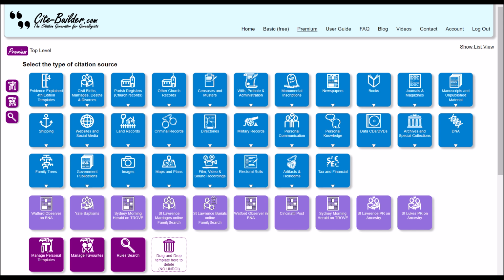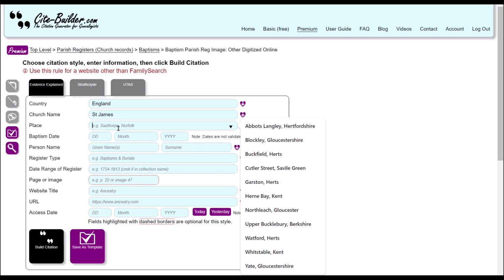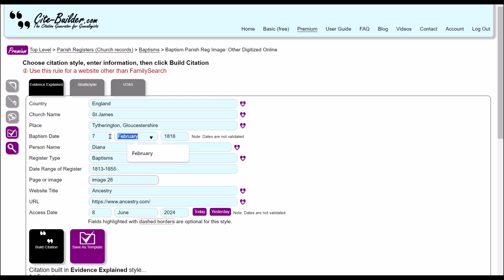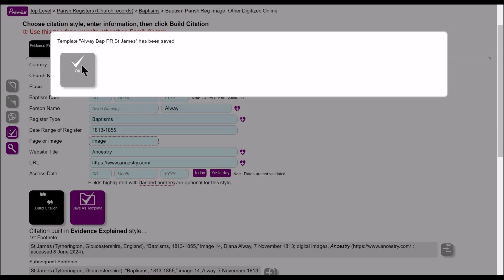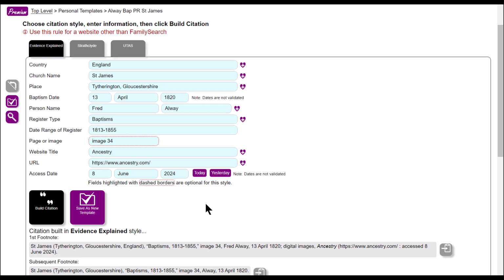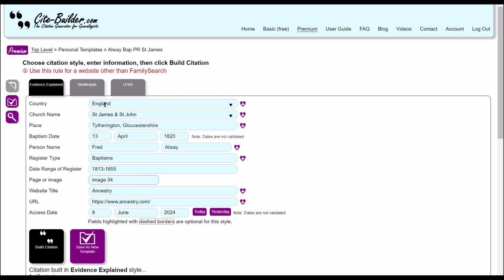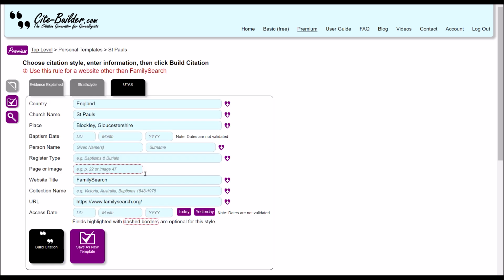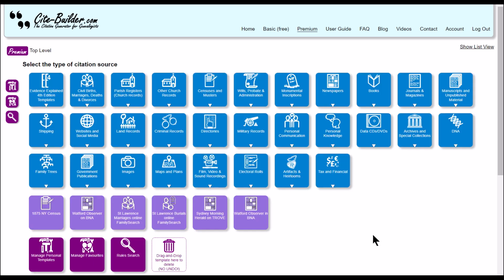Saving Time With Templates - Part 1: Creating & Using Templates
Cite-Builder saves you time when creating your citations for your genealogical sources by telling you what information is required to form the citation, and then formatting it for you.  However, you can save even more time by creating Personal Templates for sources you will be citing multiple times.  This saves time and also reduces the chances of typing mistakes! Part 1 shows you examples of creating and using templates in Cite-Builder.
Part 2 shows how to manage and share your templates with others.